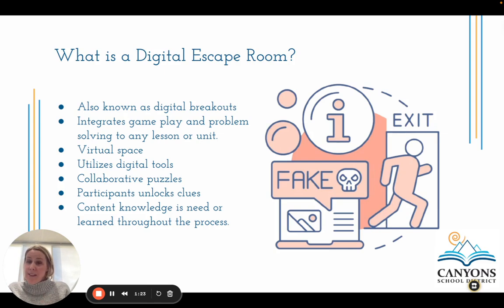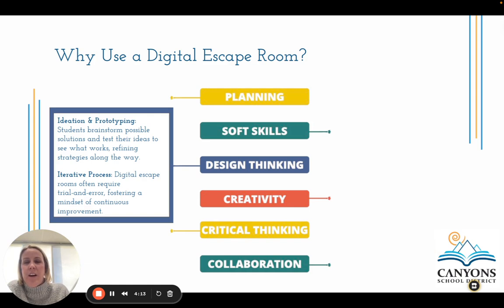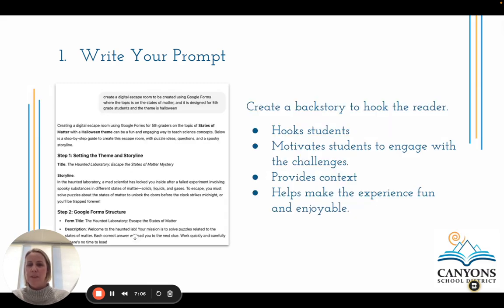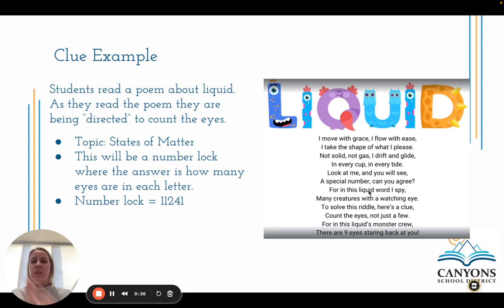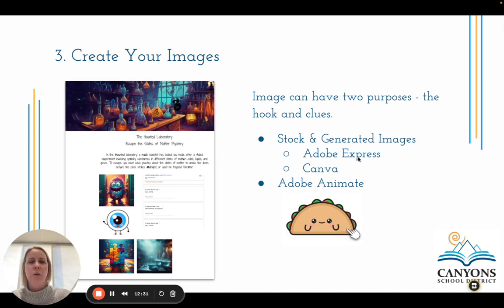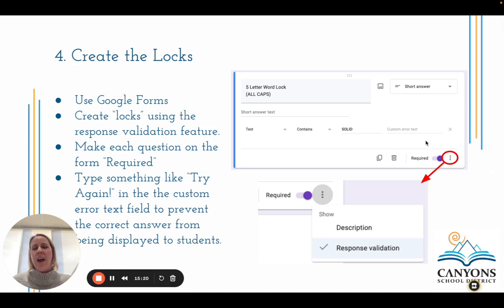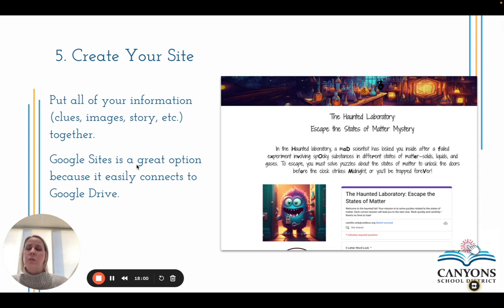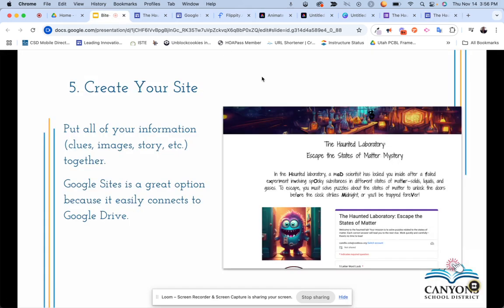Bite Sized PD Using Google Forms & Sites To Create Digital Escape Rooms